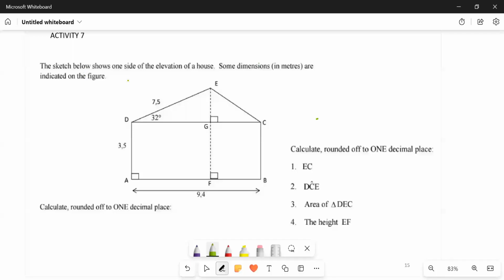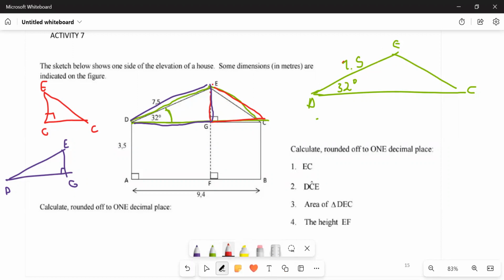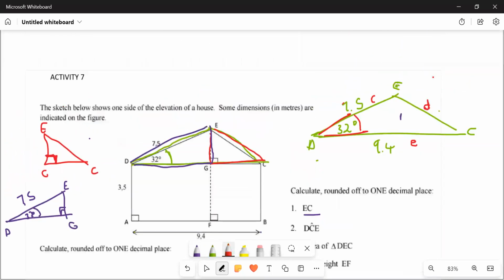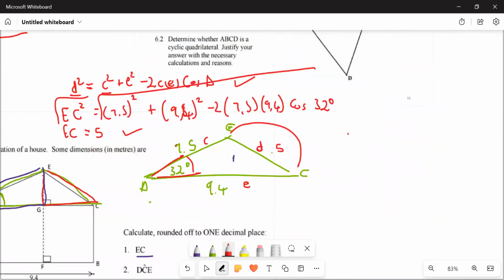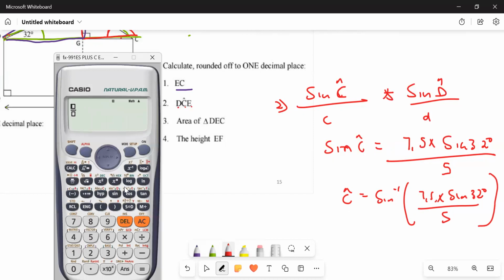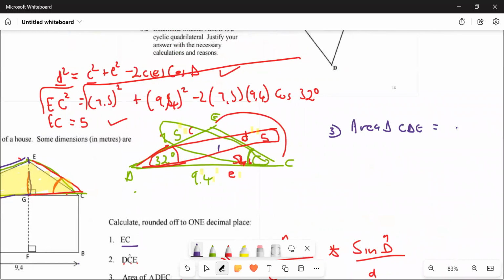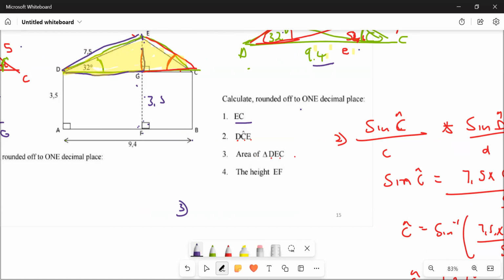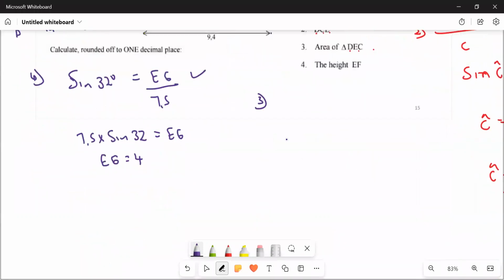Sketch showing one side of the elevation of a house. Calculate the side and angle using cos rule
Sketch showing one side of the elevation of a house. Calculate the side and angle using cos rule and sine rule. Use the area rule to determine the area and the height of the roof